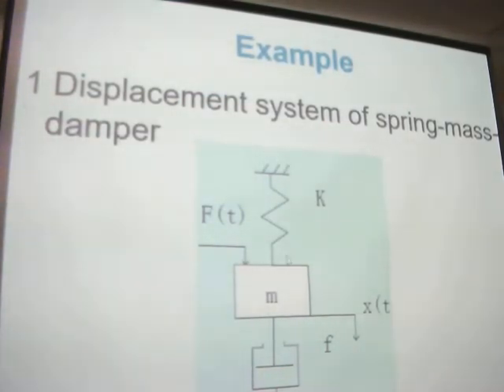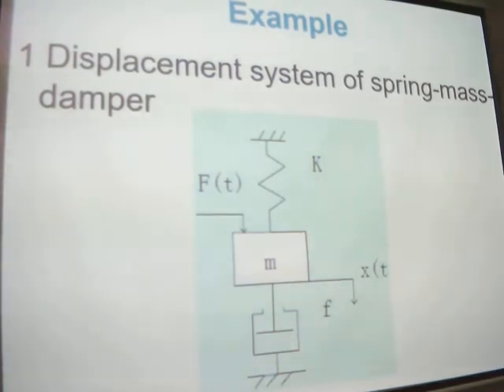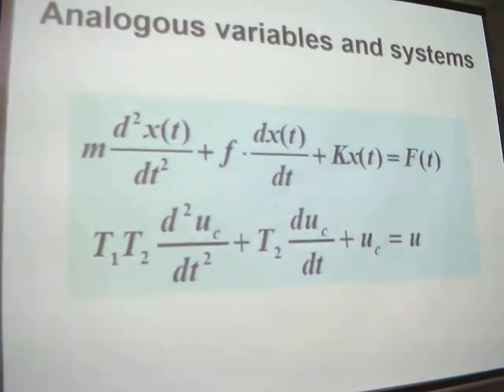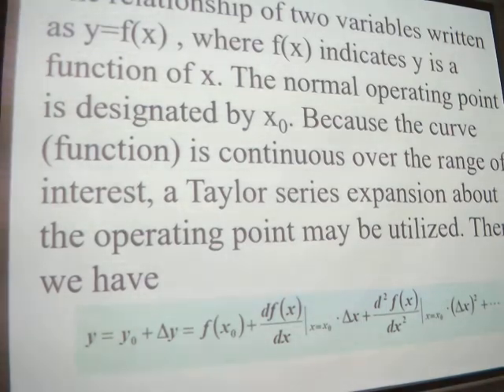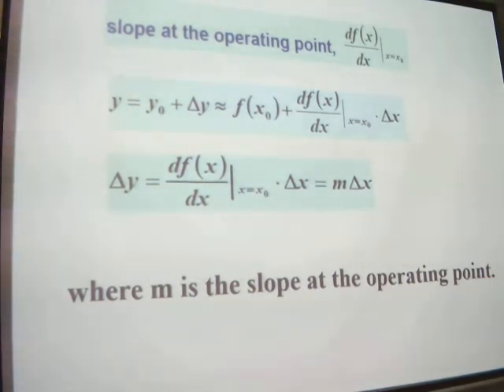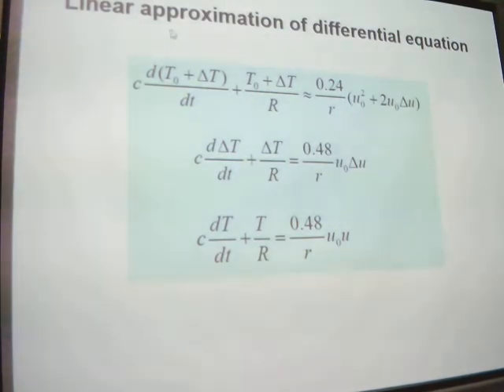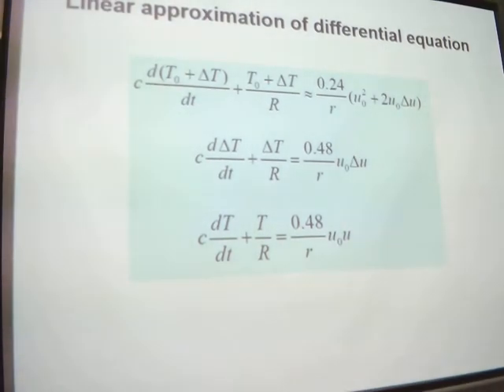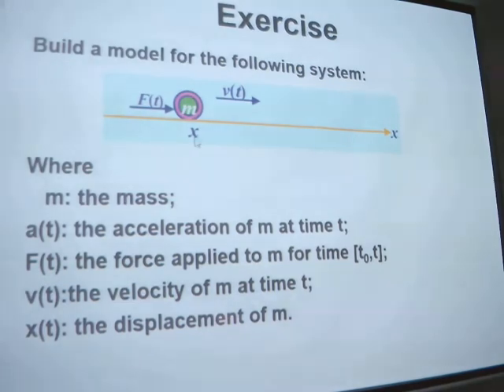Principles of Automation Control B-5（27/09）